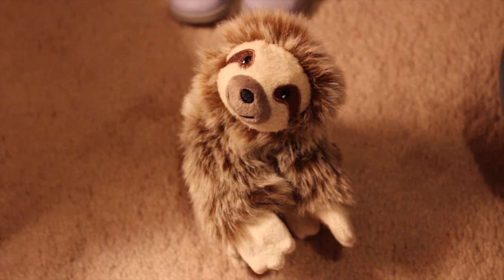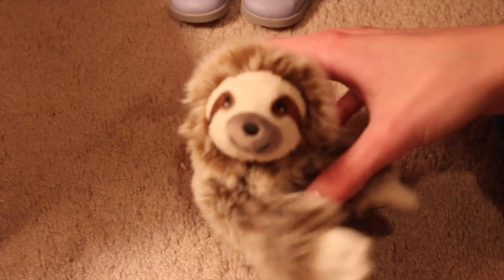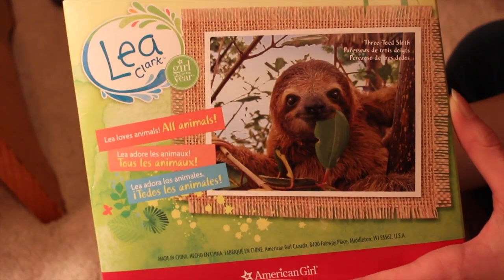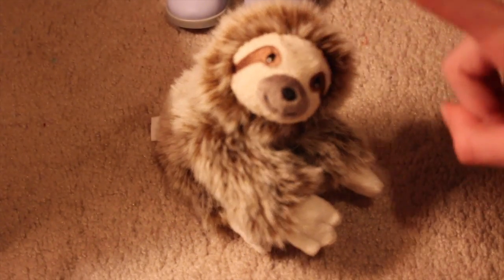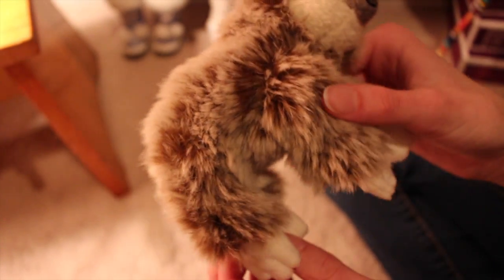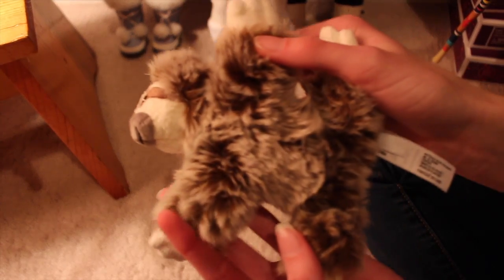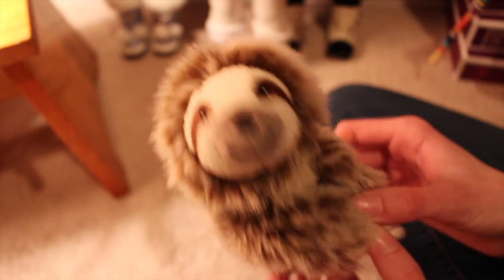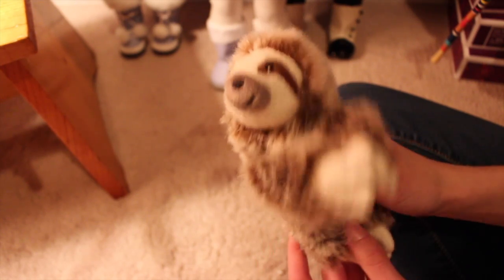*Review* American Girl Lea's Three Toed Sloth!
YAY the last Lea review video XD Happy Thursday (if you're watching on Thursday lol)!  THIS SLOTH IS THE CUTEST THING EVER OMG! I TOTALLY RECOMMEND HIM/HER!!!

A: 19

A: A Canon Poweshot sx50 hs for most of my newest ones and an iPhone 6s occasionally

A: There is a giveaway happening on my instagram right now ;) Ends Jan. 18th!